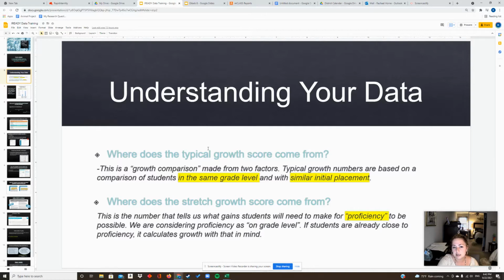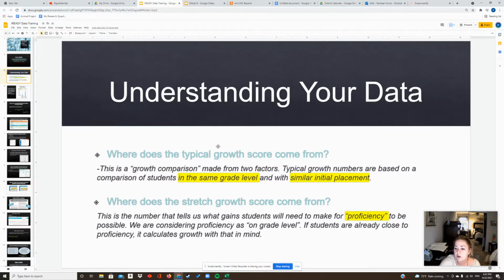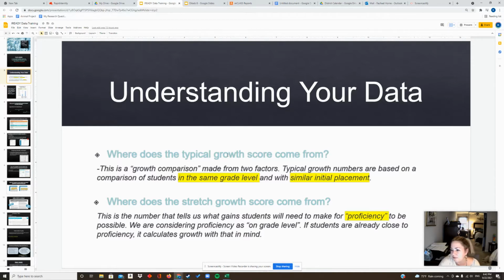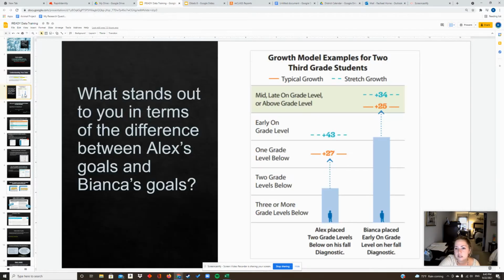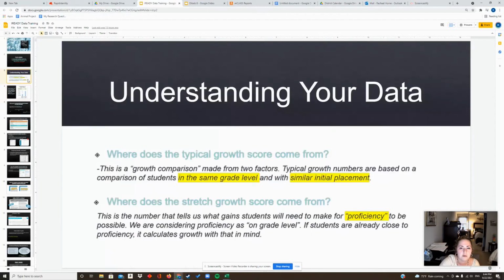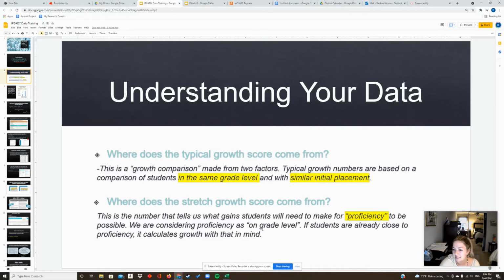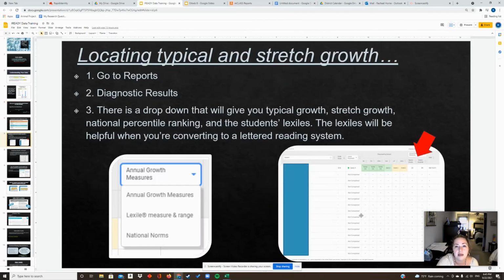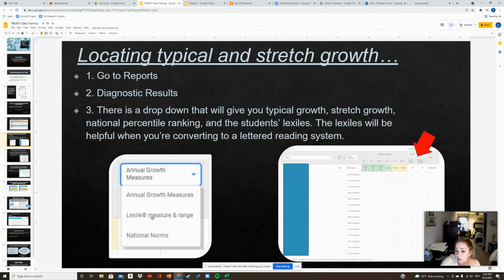PLC Video 1